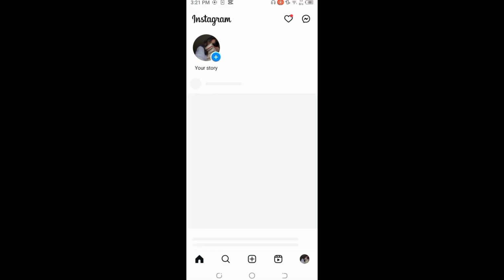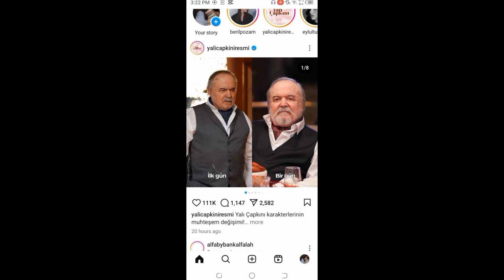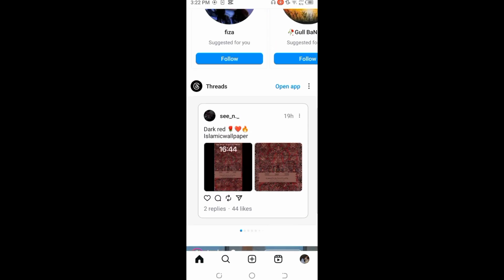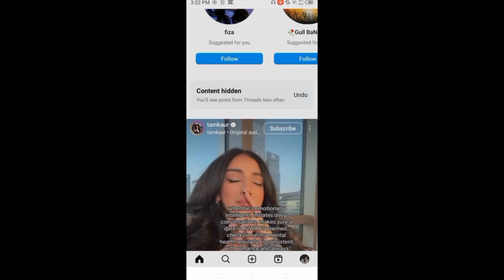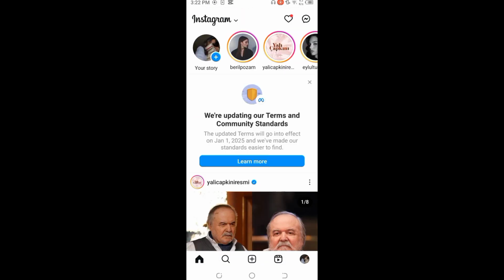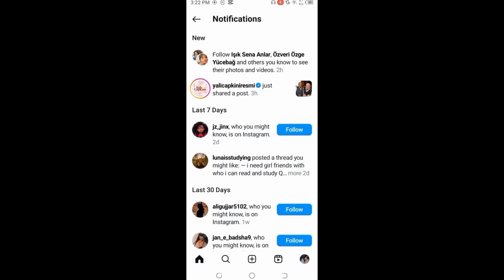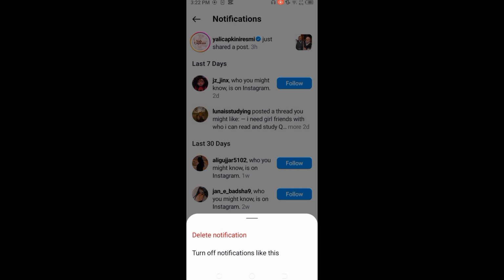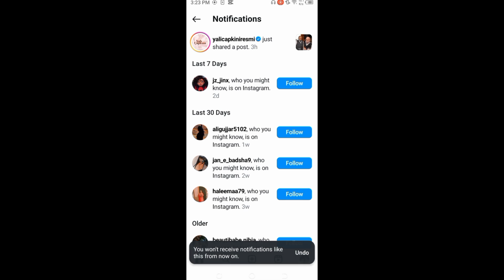How to Remove Threads Notification From Instagram (Full Guide)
How to Remove Threads Notification From Instagram
Learn how to remove Threads notifications from Instagram with this quick guide! We’ll show you how to adjust your Instagram notification settings and disable Threads-related alerts. Follow these steps to manage your notifications and keep your Instagram experience streamlined!